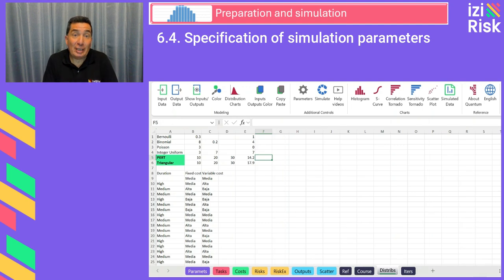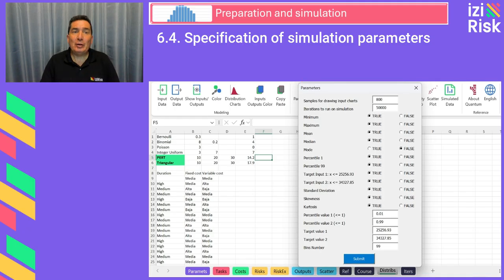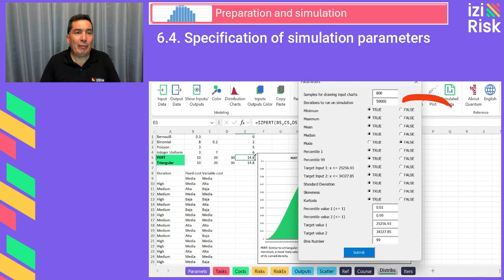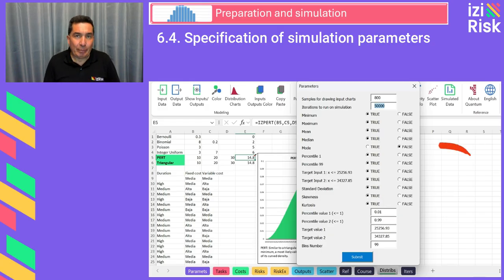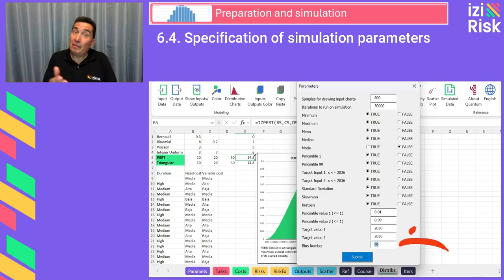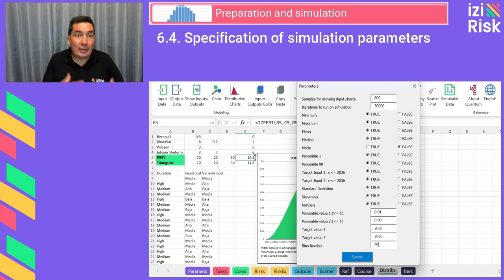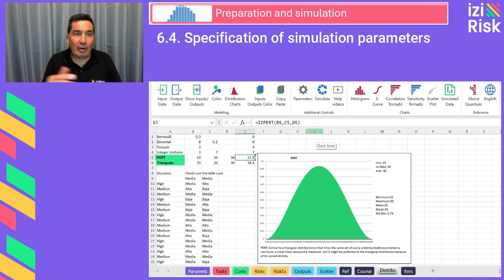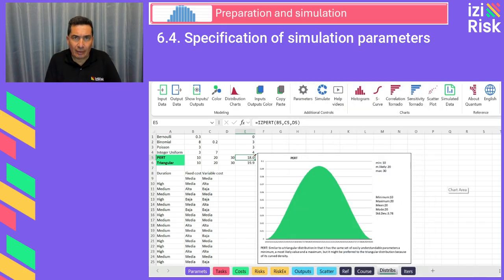37 Specification of simulation parameters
1. Introduction
Before running a simulation, it is essential to define certain parameters that determine how the process will be displayed and executed. In the Easy Rest Quantum software, these parameters are configured within the options ribbon using the parameters button.
2. Parameter 1: Samples for Graph Visualization
This parameter does not influence the final results but affects how the data distribution is visualized.
• Example 1: If we set this parameter to 100, when displaying the results, we will see 100 contiguous bars, with some separation between them.
• Example 2: If we change the value to 800, the distribution will appear completely dense and continuous, allowing better visualization in tools like Excel.
3. Parameter 2: Number of Iterations
This is a crucial parameter as it determines how many times the simulation is executed.
• In the free student version, the maximum allowed number of iterations is 200.
• In professional versions (Easy Rest Quantum beginner and Luis Quantum), up to 50,000 iterations are allowed.
Practical Example: If we perform a stock price simulation with:
• 100 iterations: The distribution is limited and not very precise.
• 50,000 iterations: The simulation is more robust and representative.
4. Boolean Parameters
These parameters determine whether certain additional statistics will be displayed alongside the simulation histograms. They can be toggled on or off depending on user needs.
5. Percentile Positioning
There are two vertical delimiters (blue lines) that indicate different percentile levels:
• Percentile 1: Set at target value 1.
• Percentile 2: Set at target value 2.
The software automatically recalculates these values in the parameter template.
Practical Example: If we set a percentile of 1% and 99%, we can analyze extreme values in a financial simulation to understand the probability of obtaining atypical returns.
6. Number of Intervals for Histograms
Users can configure the number of intervals into which the histogram information will be divided:
• Minimum: 10 intervals.
• Maximum: 99 intervals.
This parameter only affects how the histogram accumulates, without modifying the original data.
7. Running the Simulation
Once the parameters are defined, the software will request confirmation to execute the simulation:
1. If accepted, the simulation will run immediately with the established parameters.
2. If declined, the user can modify the parameters before pressing the "Simulate" button and proceeding with the Monte Carlo simulation execution.
Lesson Summary
• Parameters affect visualization, iterations, statistics, and percentiles.
• The number of iterations varies depending on the software version.
• Histograms can be set between 10 and 99 intervals.
• The software prompts for confirmation before executing the simulation to ensure the parameters are correct.
With this understanding, users can optimize their simulations and obtain clearer and more precise visual results.